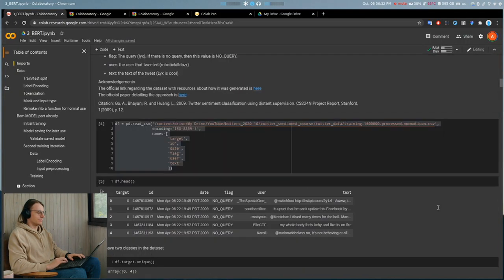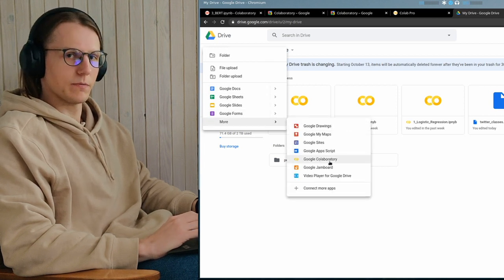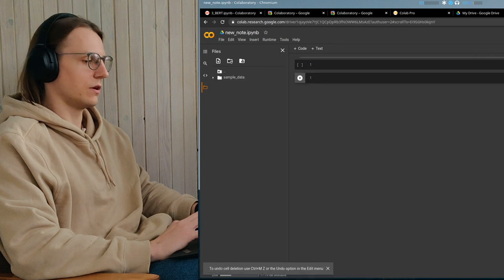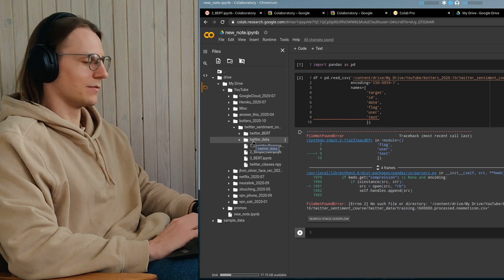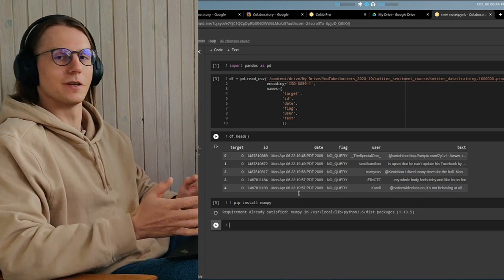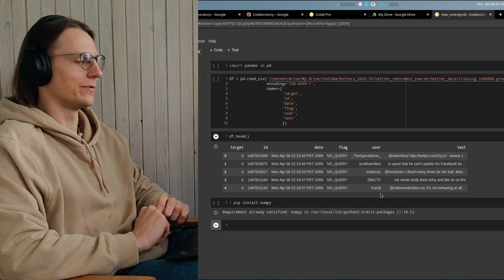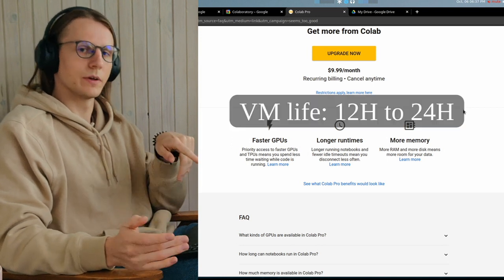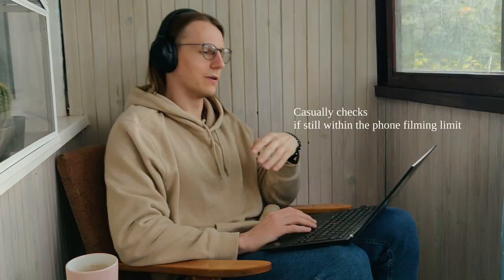What is Google Colab?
Hi, before starting a new series on text classification I've decided to cover Google Colaboratory (Colab) in a simple explainer video. Google Colab let's you use hosted jupyter notebook server in which you can easily do some machine learning while using their GPU and TPU capabilities. There are two tiers for users. A free tier and a paid pro tier. Both of them provide GPU and TPU resources the main differences being access and speed of those resources.

Timestamps:
Intro 00:00
Reasoning 00:36
What is Google Colab 01:17
How to create a Jupyter Notebook 02:26
Why Colab is great 07:33
Free Tier vs Pro 09:22